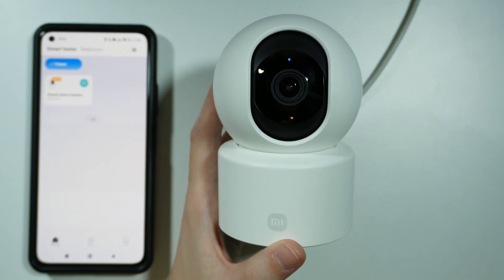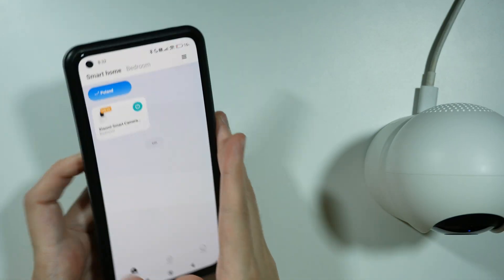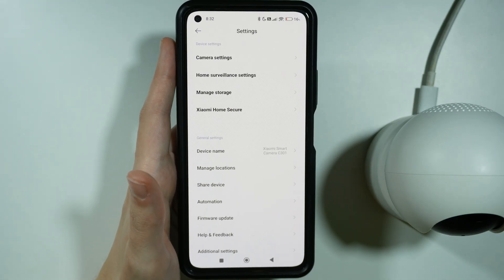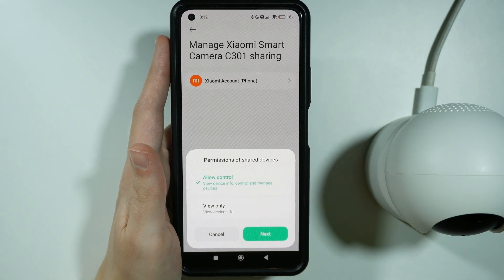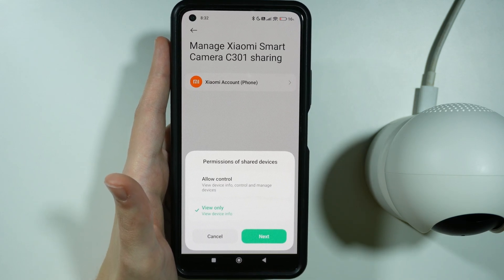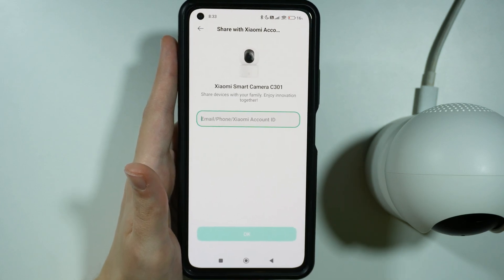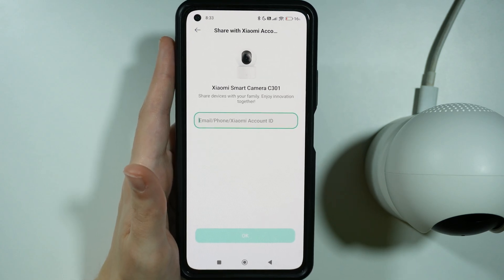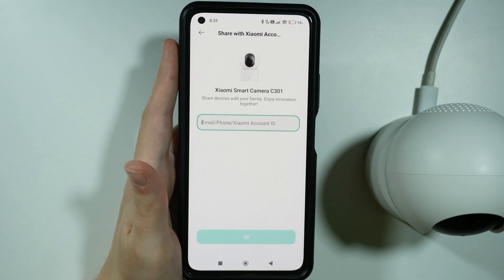Xiaomi Smart Camera C301: How to Share to Someone (Share Xiaomi Camera Access)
In this video, we show you how to share access to your Xiaomi Smart Camera C301 with someone else. Learn how to grant permission for family or friends to view the camera feed and manage settings through the Xiaomi Home app. We’ll guide you through the steps to securely share your camera’s access without compromising your privacy. Watch now to discover how to share your Xiaomi Smart Camera C301 with others.